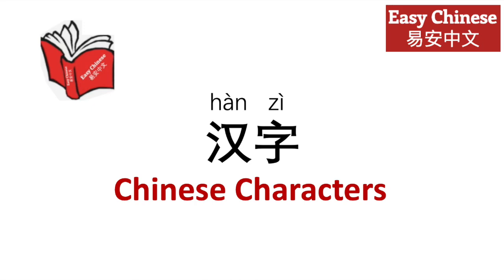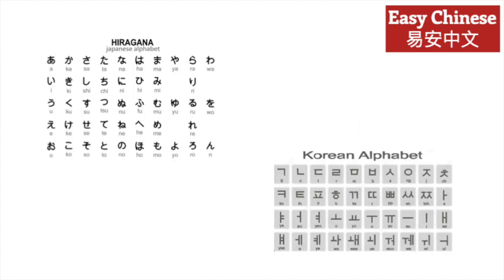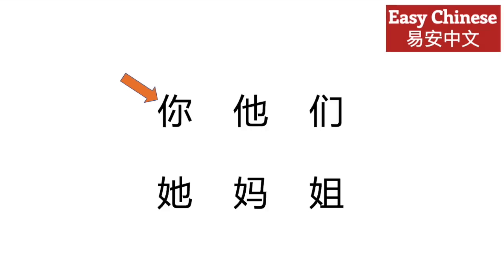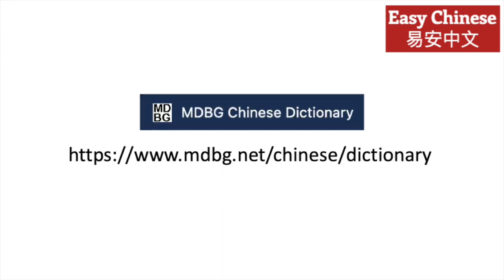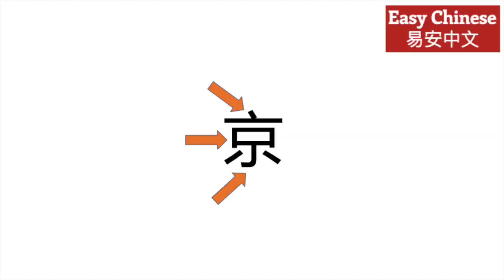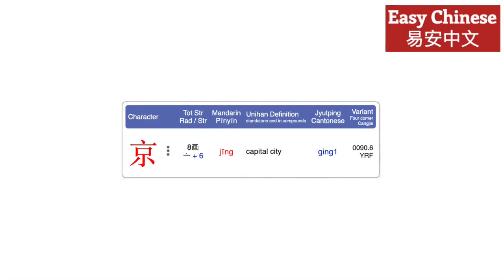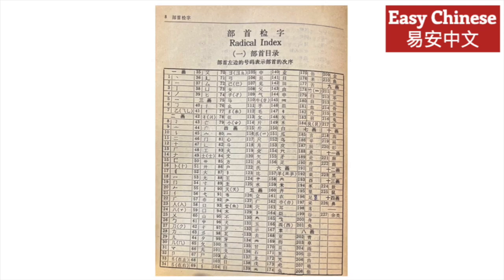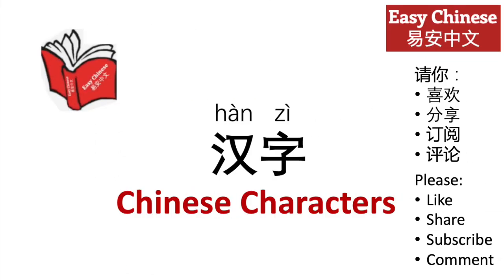Chinese Characters Movie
Finding the meaning of Chinese characters when there is no alphabet.